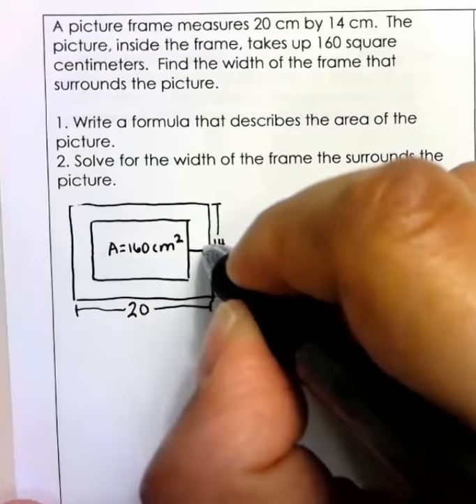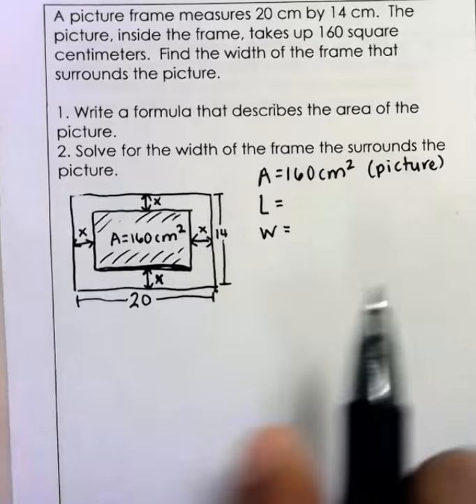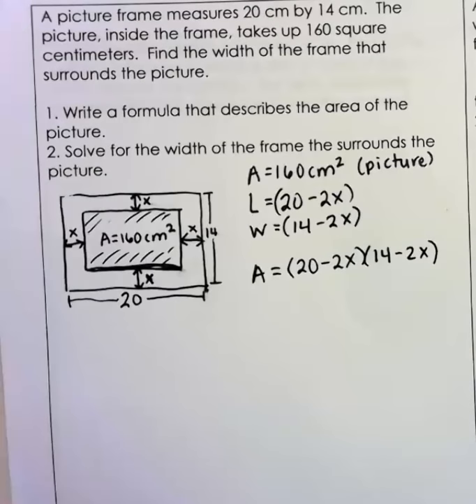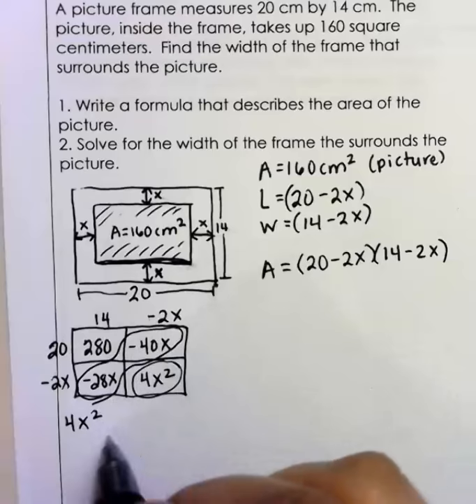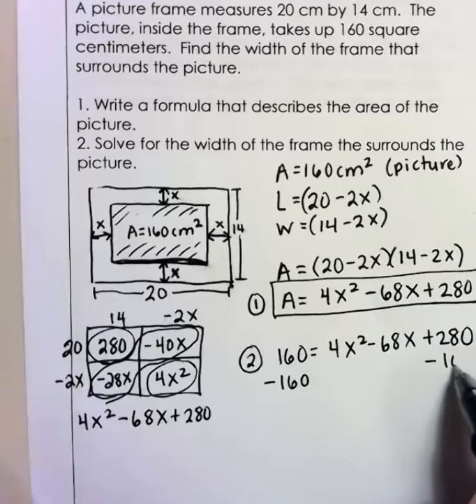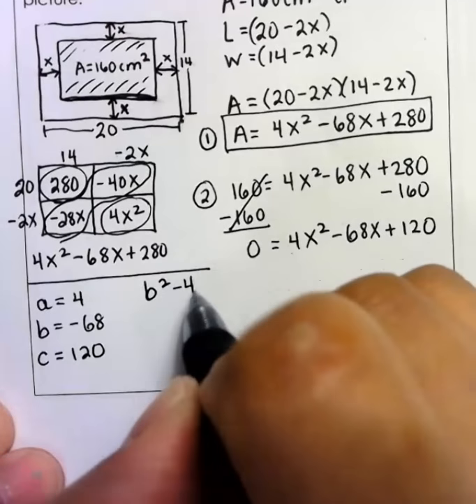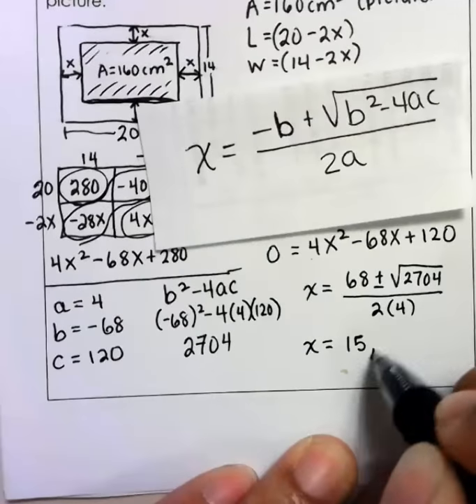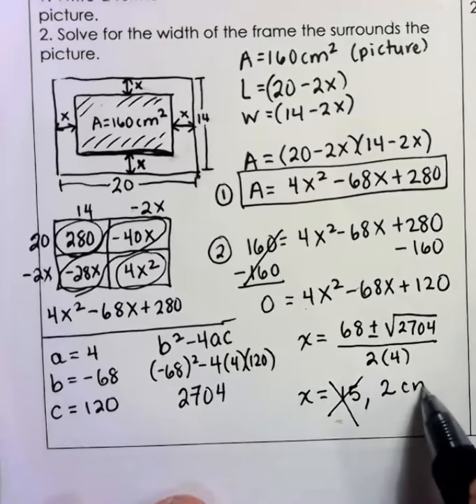CED 1 Finding dimensions in frames part 2